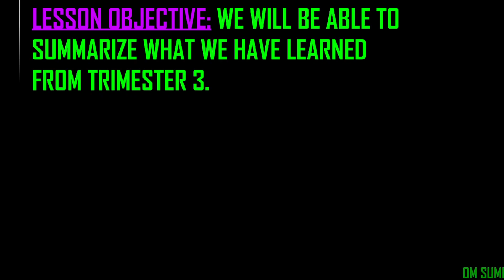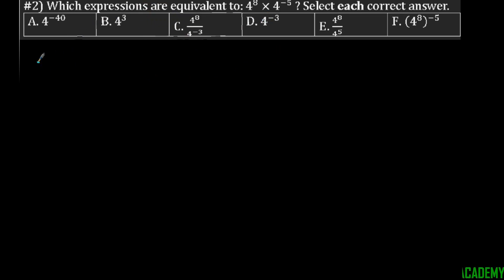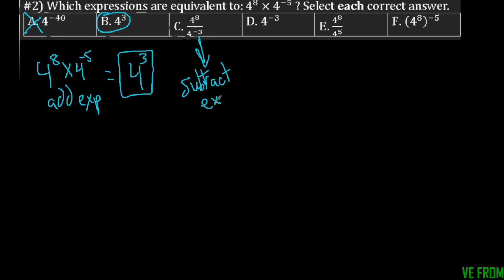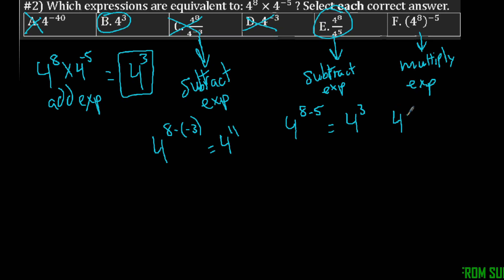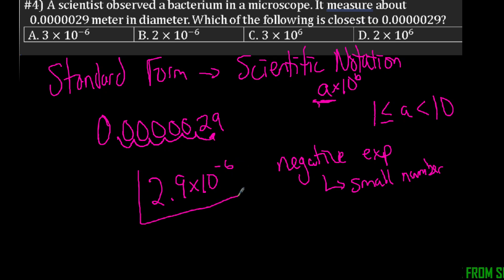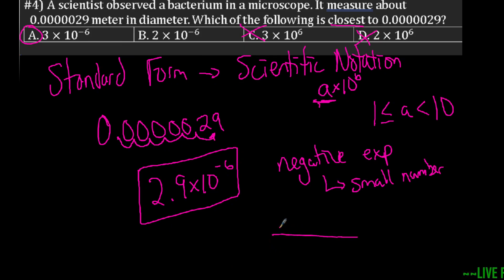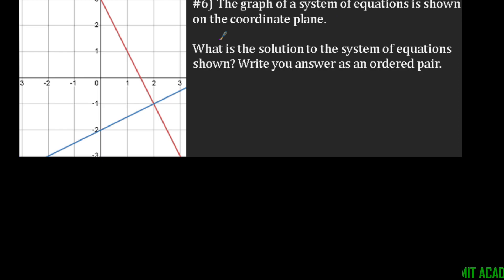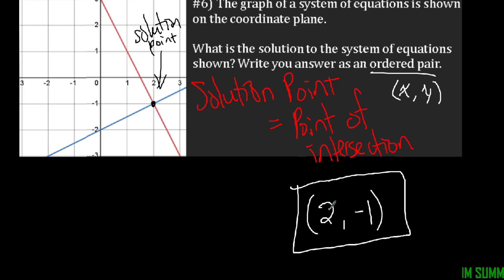Math 8th - Interim 3 - Practice - Part 1